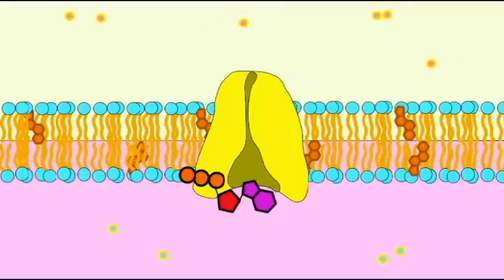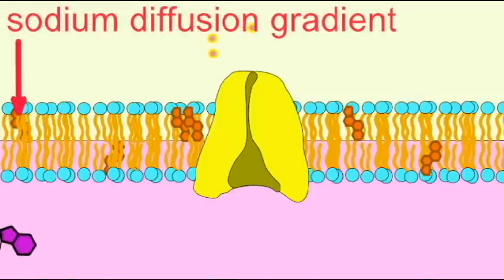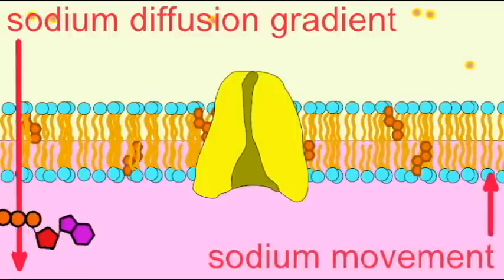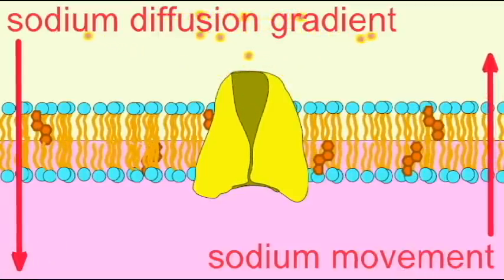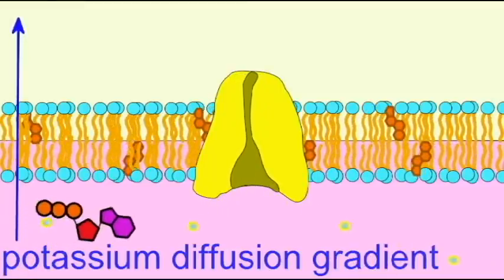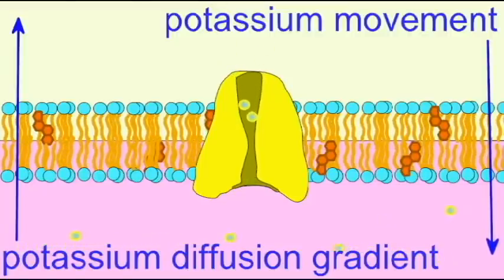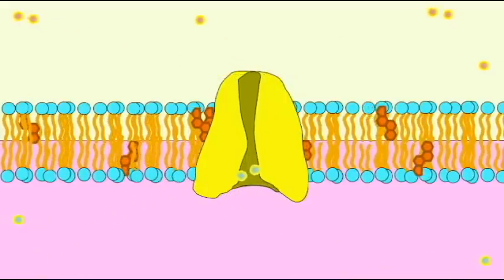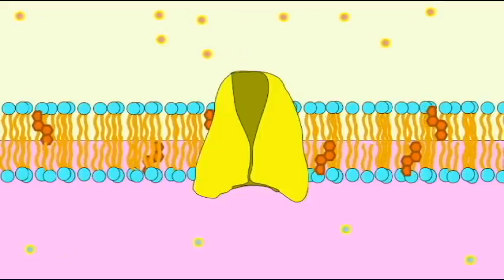AP1: CELL MEMBRANE: SODIUM POTASSIUM EXCHANGE PUMP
CELL MEMBRANE: SODIUM POTASSIUM EXCHANGE PUMP